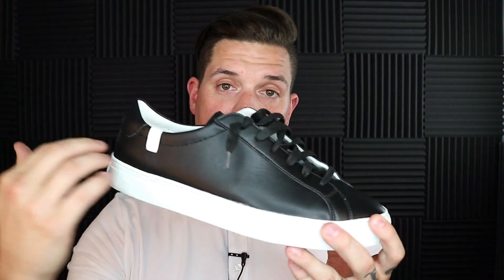How To Dress Up Sneakers | 3 Business Casual Outfits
Do You Know The 7 looks That Make Her Want To Fvck YOU?

Snapchat - see what I wear everyday (username ryanmagin1)